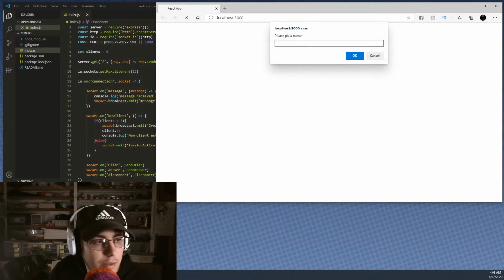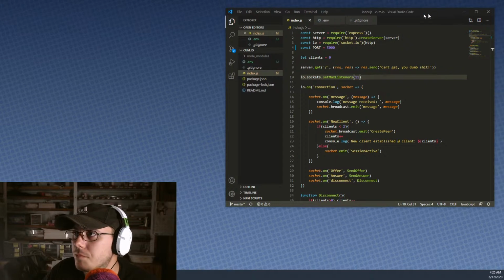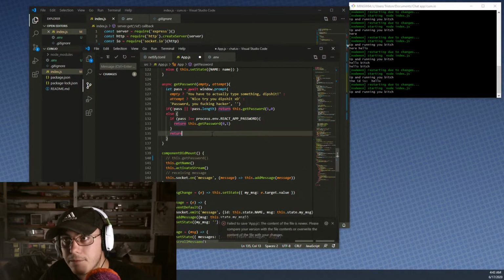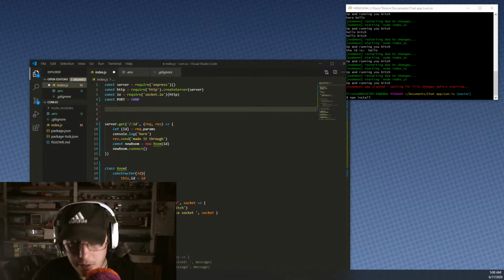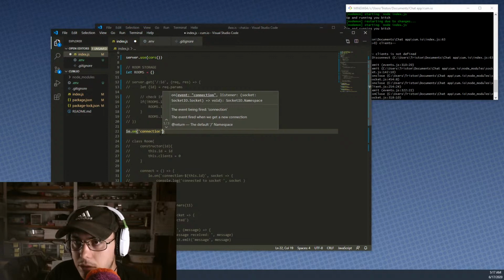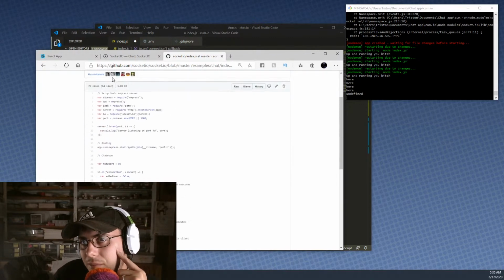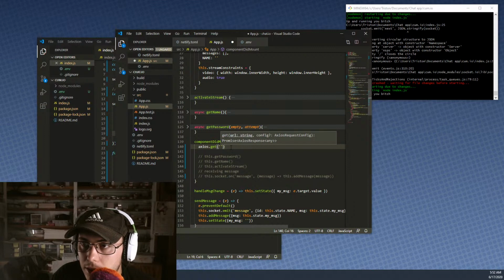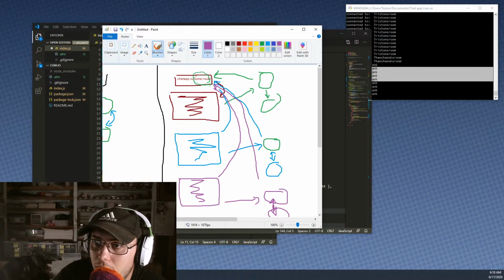Coding a video chat application | JavaScript Nodejs React Socket.io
Cringing as I'm watching this... SOOOOO many mistakes lol JEEZ Im an idiot lol

0:00:00 Architecture ideas
0:04:30 JUNK
0:10:50 Architecture idea overview
0:17:10 Coding/Debugging/Research
1:55:28 Solution

java script